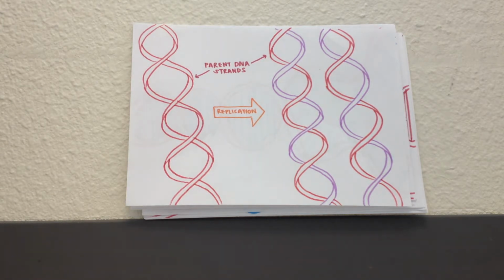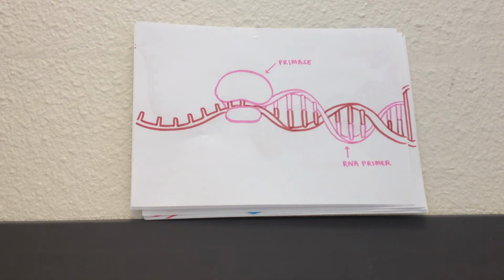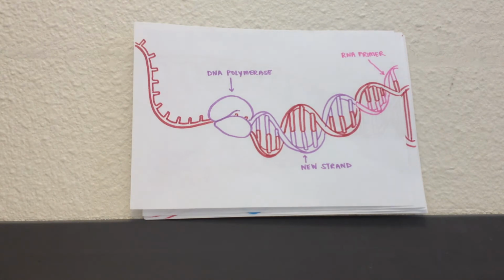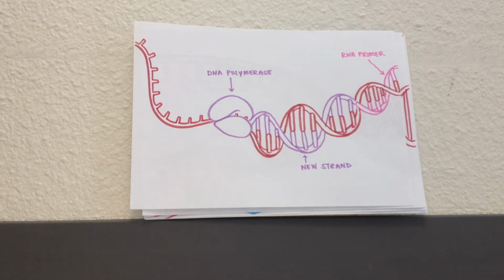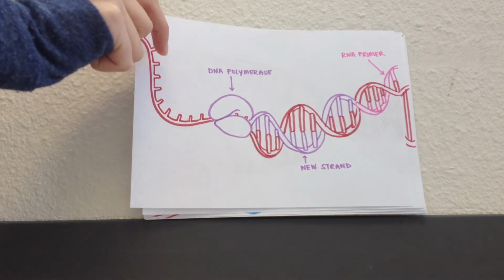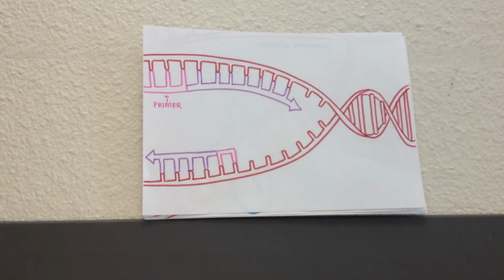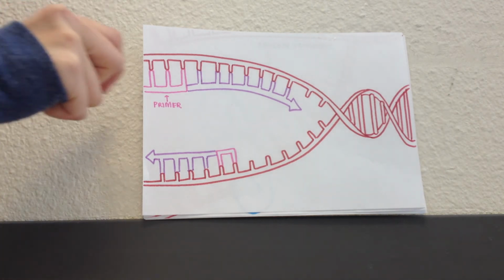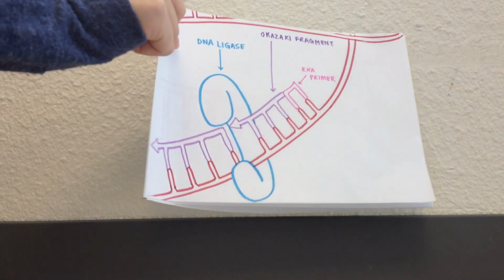Biology DNA Replication Project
Lauren, Doug, Haley, and Angela's project